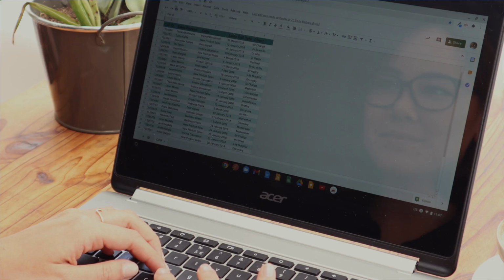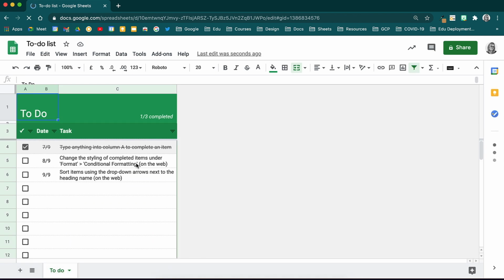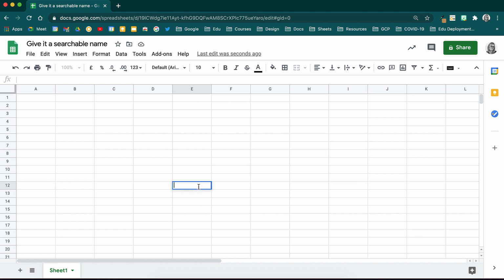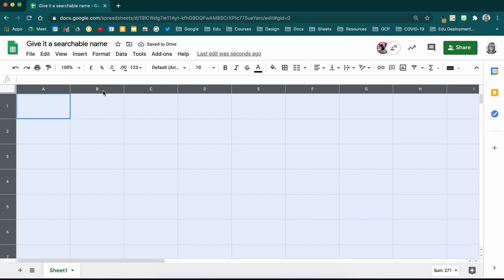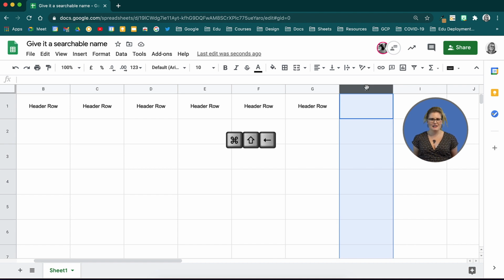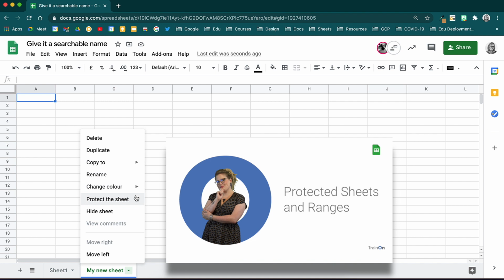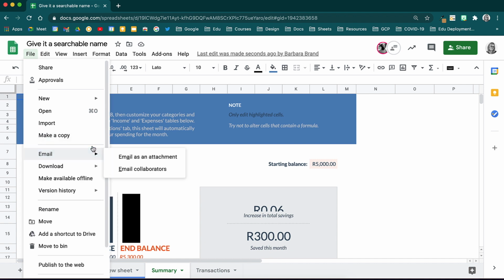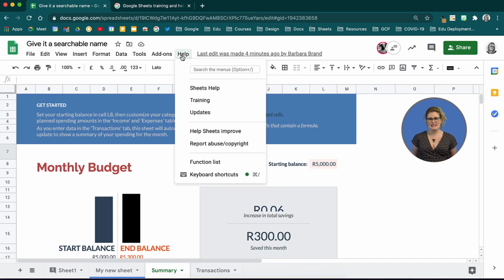Getting started with Google Sheets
With Google Sheets you can create, edit and collaborate on your spreadsheets from anywhere and at any time. Google Sheets is made to bring teams together. Not only will you be able to collaborate in real time, Google Sheets will automatically save in the background as you go.

In this video we cover:
🟦 Where to find sheets
🟦 Template gallery
🟦 Make a copy, Downloading
🟦 Email collaborators
🟦 Where to share
🟦 Freezing cells and columns
🟦 Removing white space
🟦 Inserting new sheets